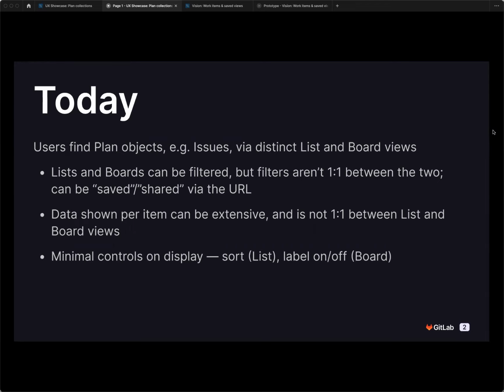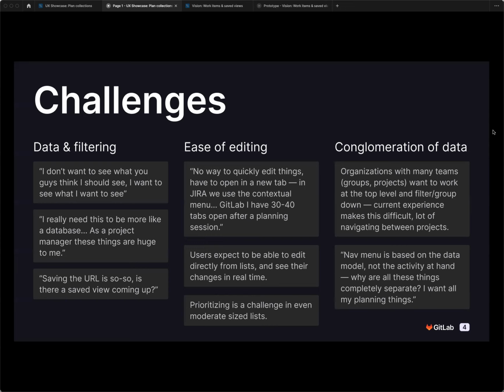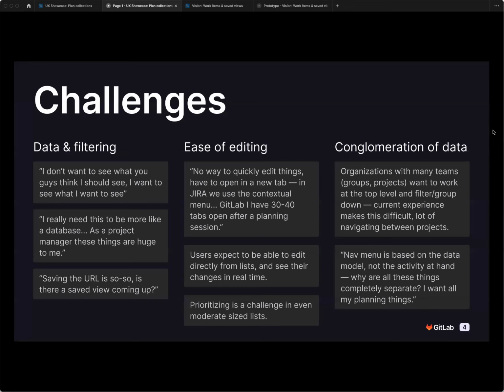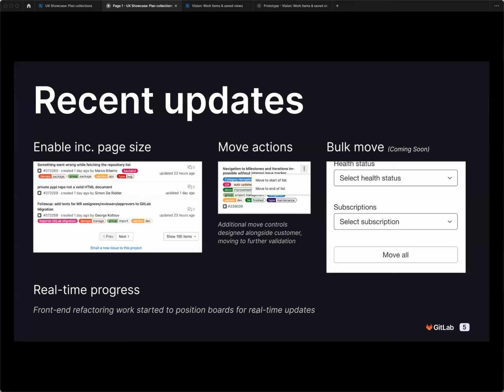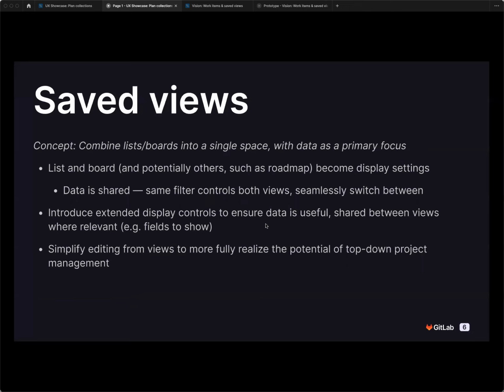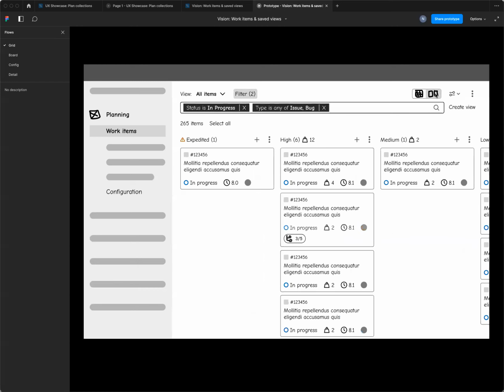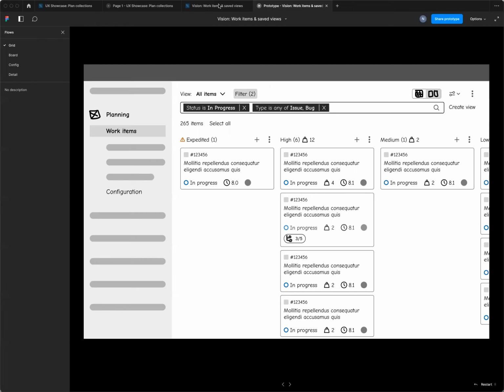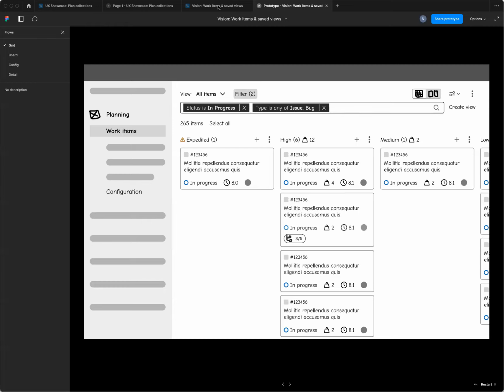UX Showcase - Iterating Plan collections (lists, boards)